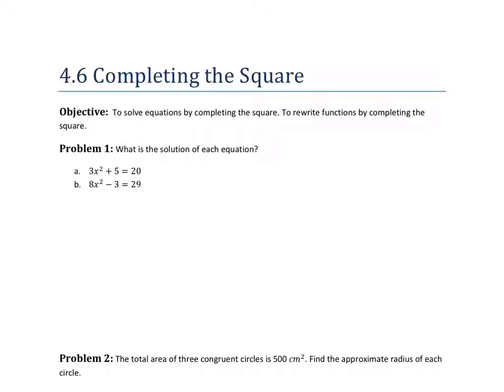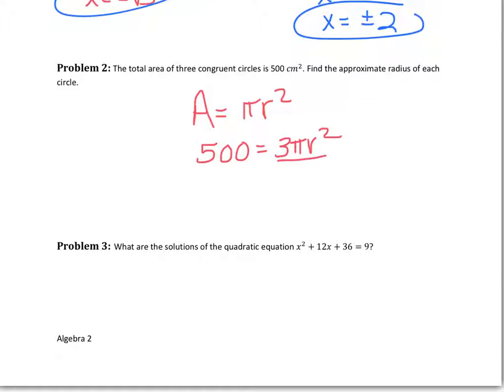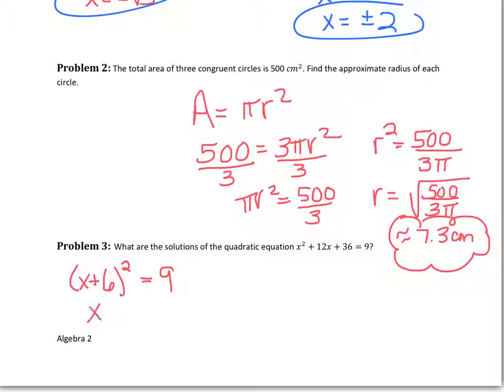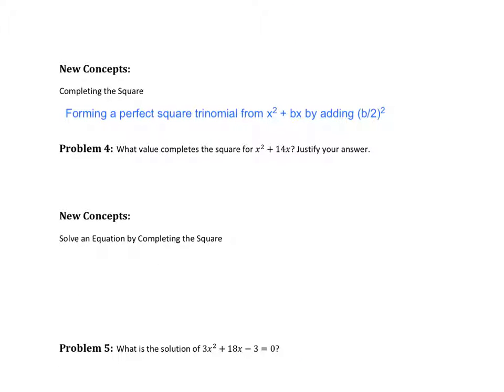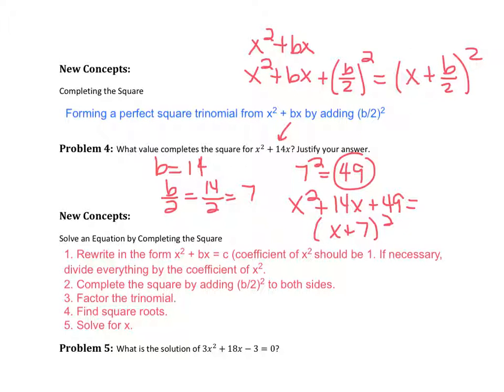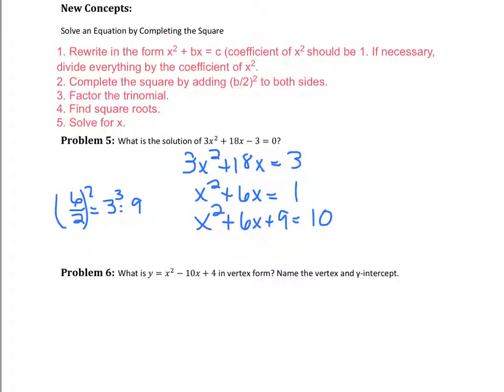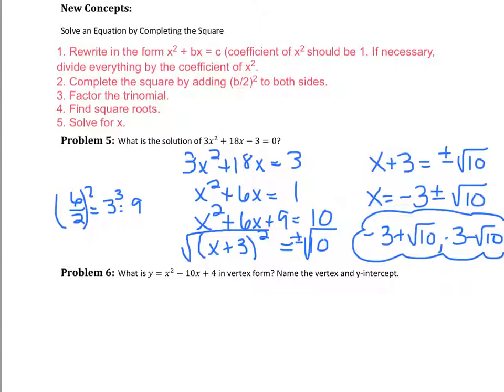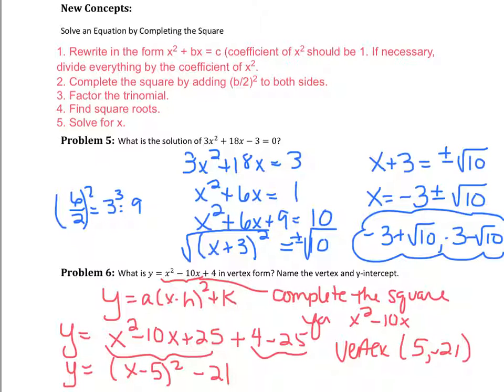AA2 - 4.6 Completing the Square